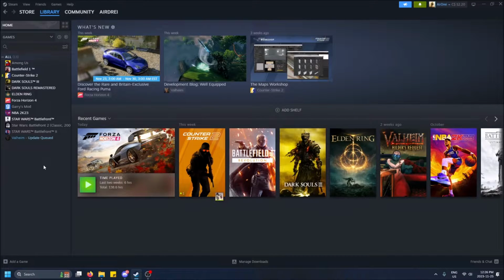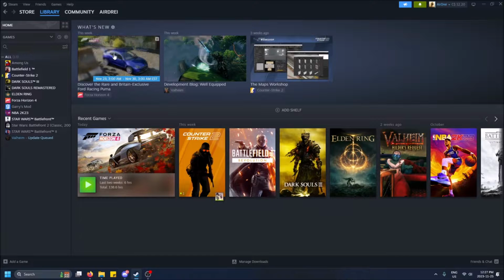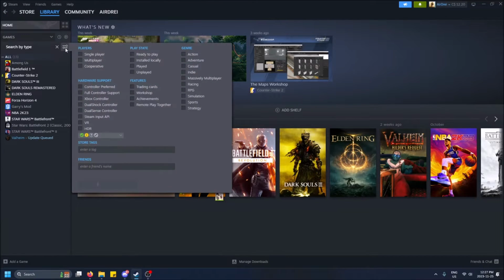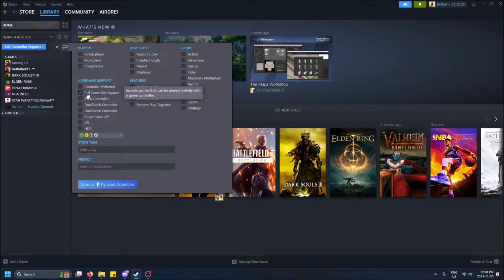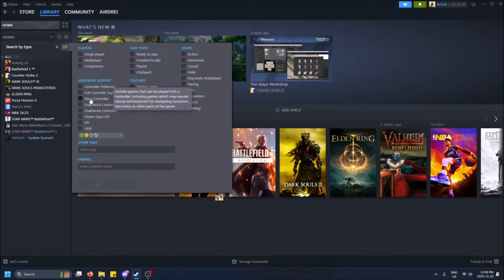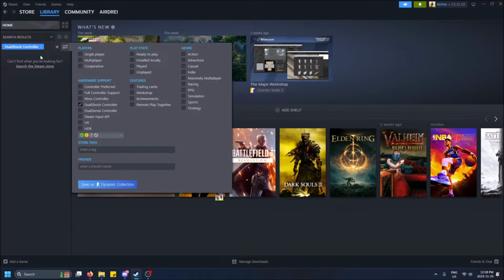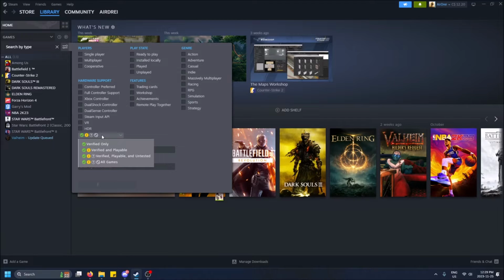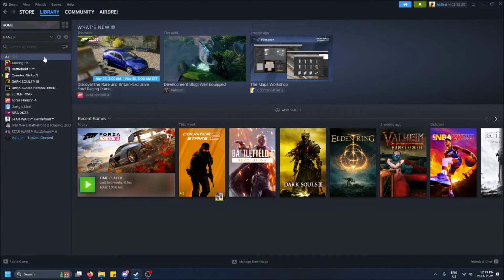How to See Which Controllers Your Steam Games Support!